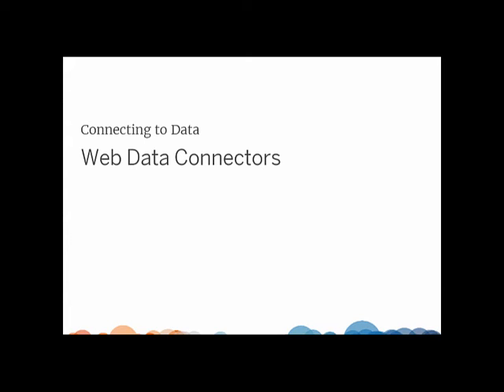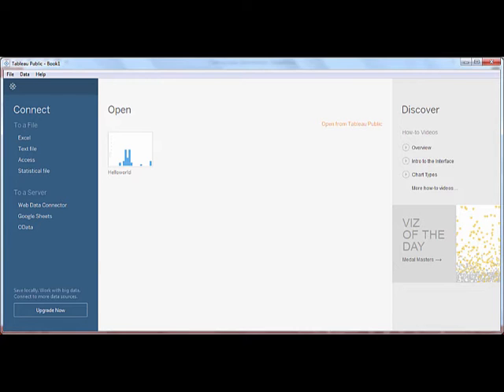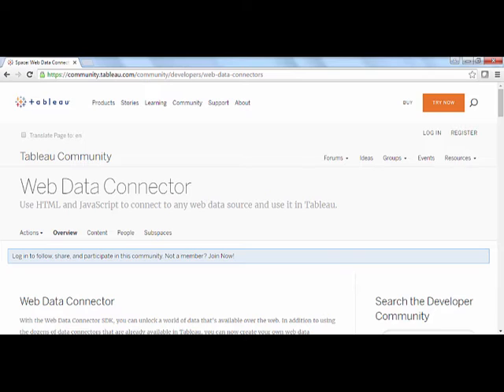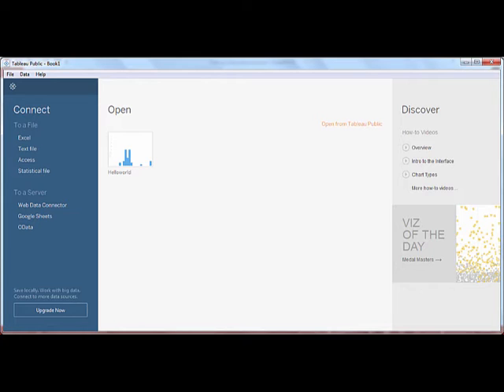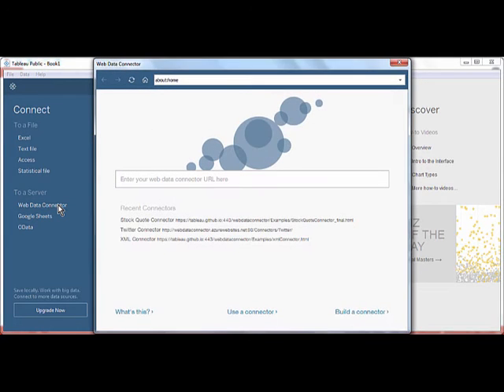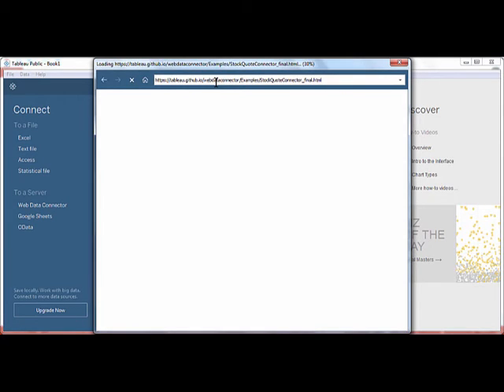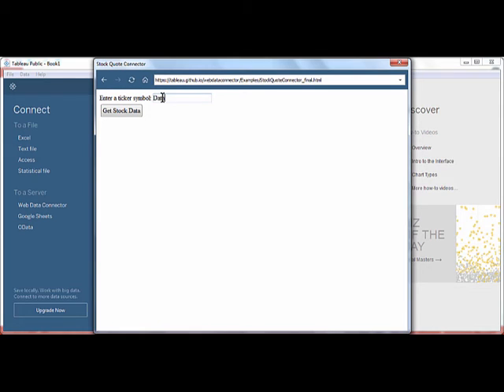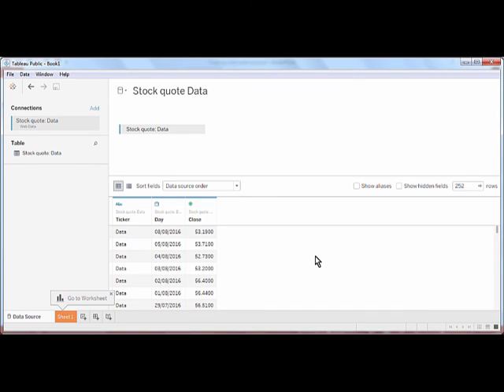4 Tableau Public Training Connecting WDC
Learn how to connect to Web Data Connectors